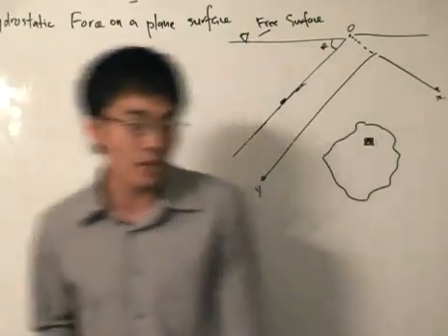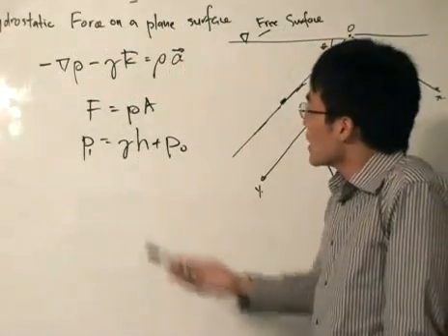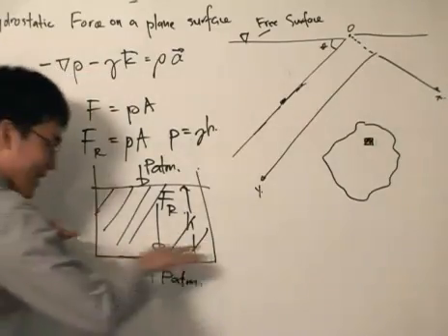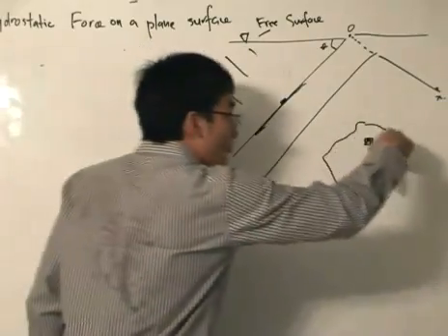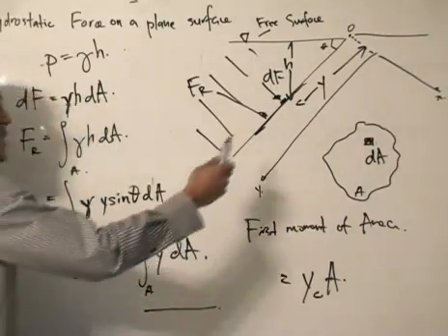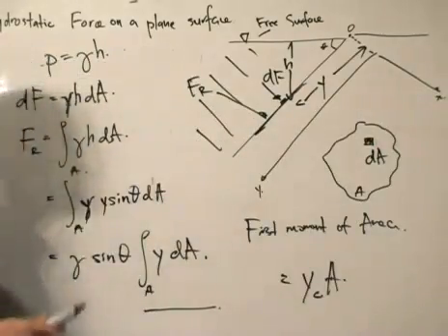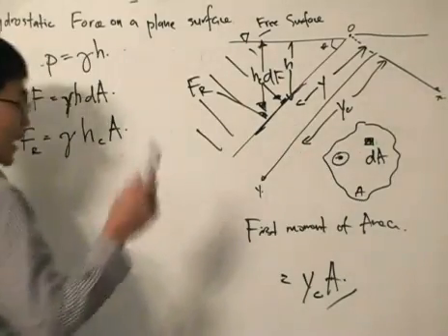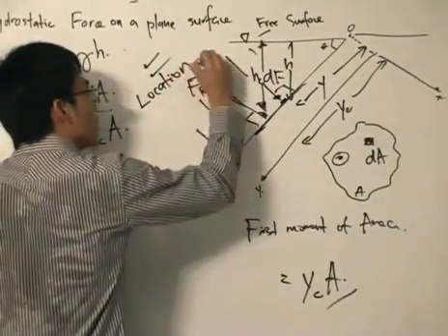Fluid Mechanics - Hydrostatic Force on plane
We derive the magnitude and direction of a hydrostatic force on a plane surface.